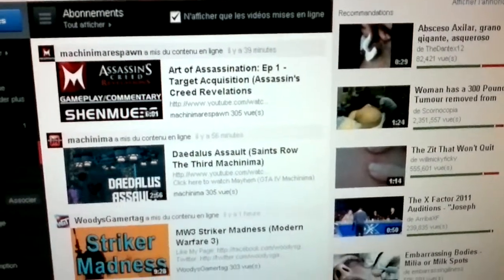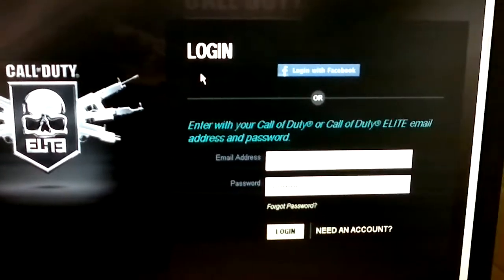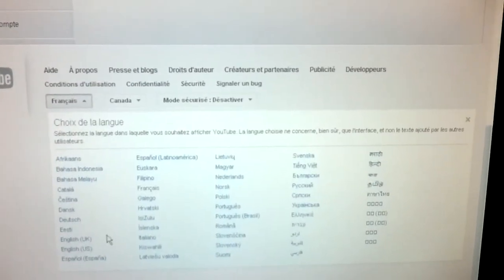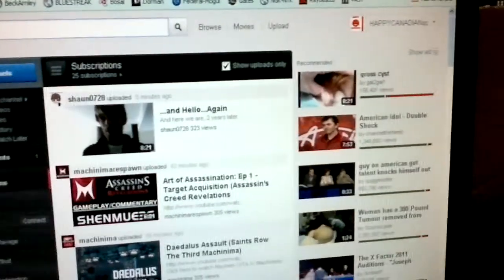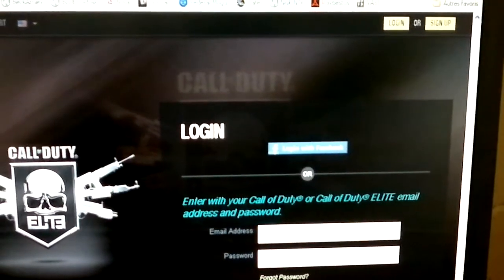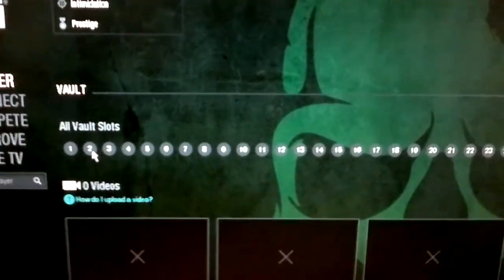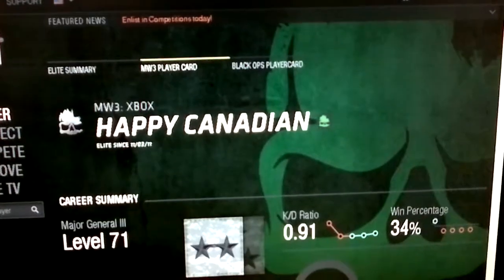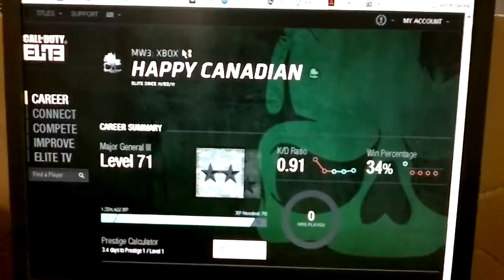TUTORIAL ON LINKING CALL OF DUTY ELITE TO YOUTUBE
IF YOU ARE GETTING ERROR CODES OR HAVING TROUBLE LINKING LET ME KNOW